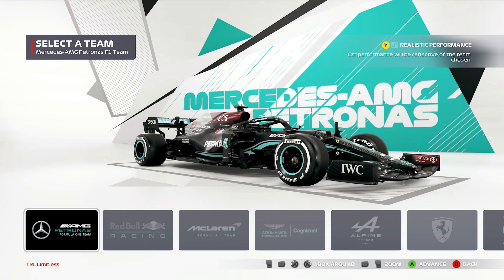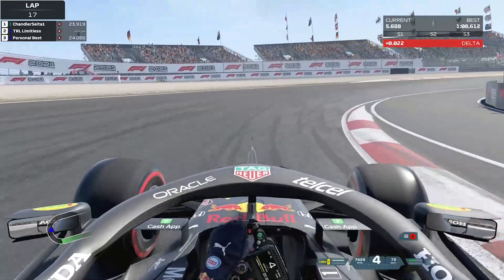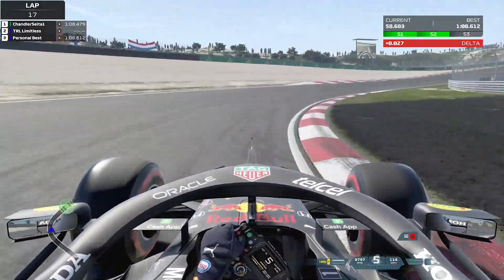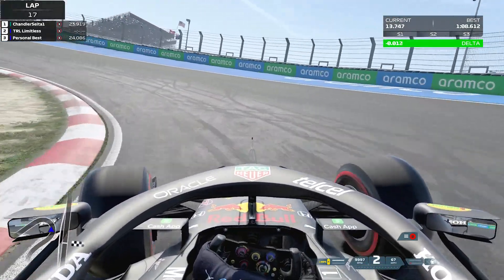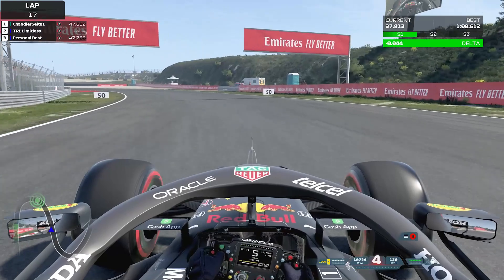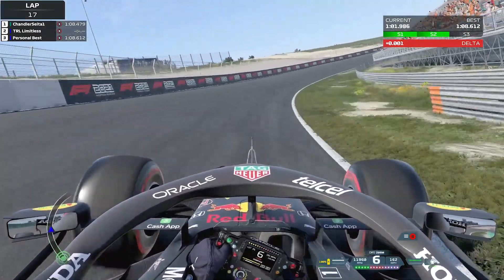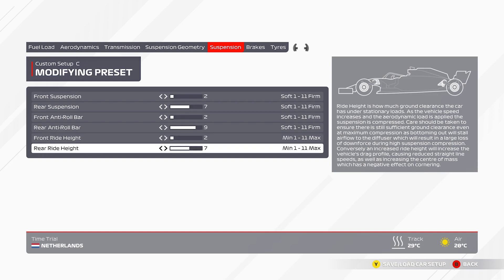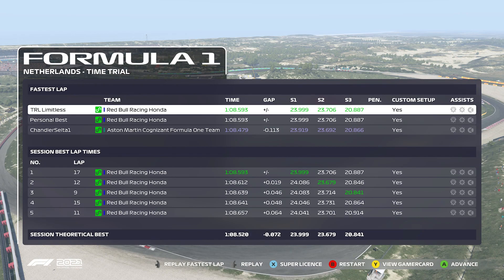F1 2021 ZANDVOORT HOTLAP + SETUP (1:08.593)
Here's what I feel a good baseline setup is for The Netherlands / Zandvoort on F1 2021 :D

Camera settings:
Offset horizontal: 0
Offset vertical: 0
Angle: 0
Near Clip Plan: 0
Mirror angle: 0.00
Camera shake: 0
Camera movement: 0

On Track Effects: 10
Rumble strip effects: 15
Off track effects: 20
Wheel damper: 0
Wheel rotation: 360

Wheel rotation: 350
FFB: 29
Shock/Vibration: 50
ABS: OFF
Natural damper: 15
Natural friction: OFF
Brake force: MIN
FFB Intensity: 100
MPS Function: Auto

Calibration:
Steering deadzone: 0
Steering linearity: 0
Steering saturation: 0
Throttle deadzone: 15
Throttle linearity: 0
Throttle saturation: 0
Brake deadzone: 2
Brake linearity:
Brake saturation: 40